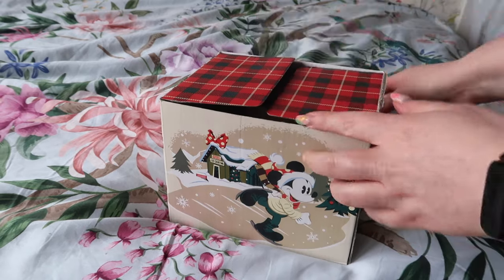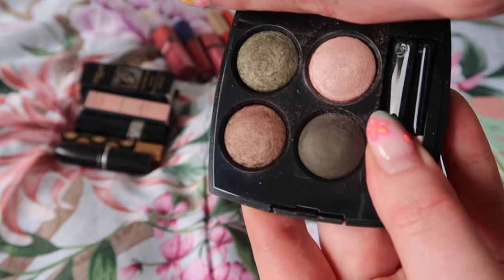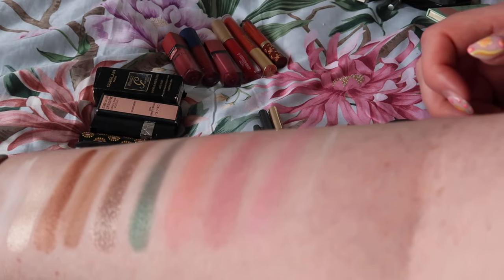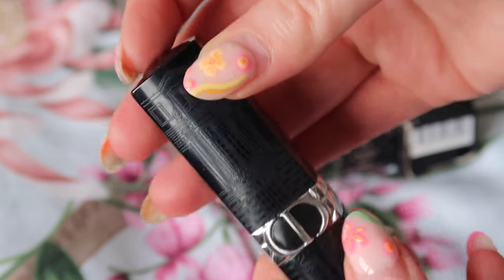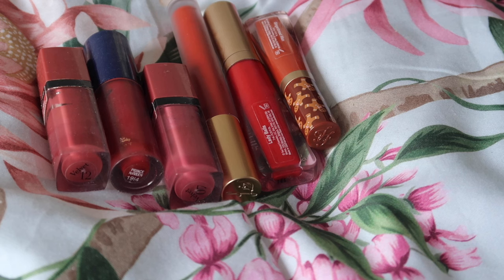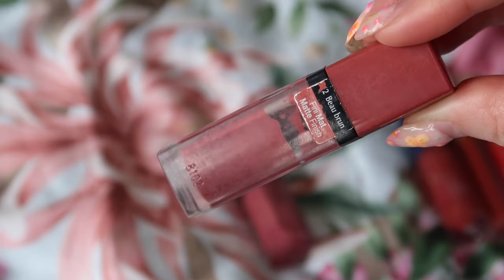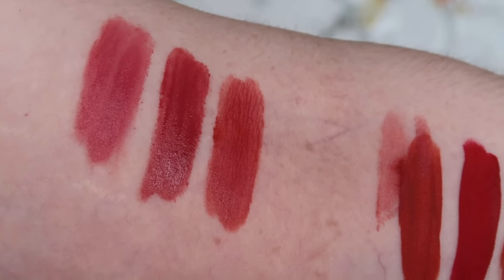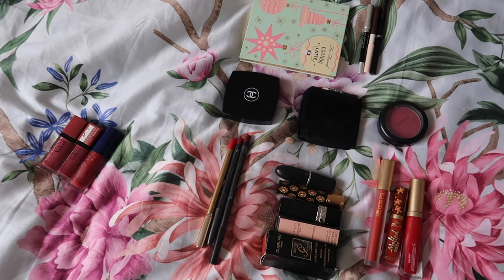MAKE UP DECLUTTER JUNE 2024 | Rose Keats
A slightly earlier than planned Q2 Make Up Declutter - going through the make up I've been wearing since my last general declutter video and seeing if it's time to say goodbye to any of it.

No 7 Eyeliner - Discontinued
Chanel Quad - Discontinued
Too Faced Eggnog Latte - Old, limited edition
MAC Stubborn Blush - Discontinued
Guerlain 1830 Lipstick - Old, limited edition
Gucci Mildred Rosewood Voile Lipstick - Packaging shown was limited edition but shade available